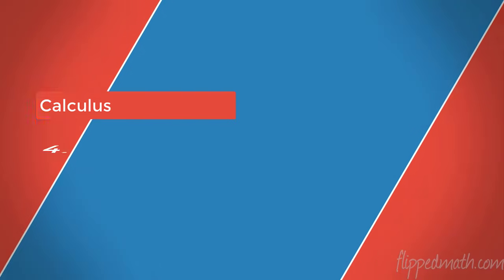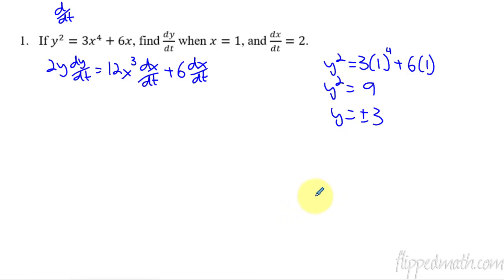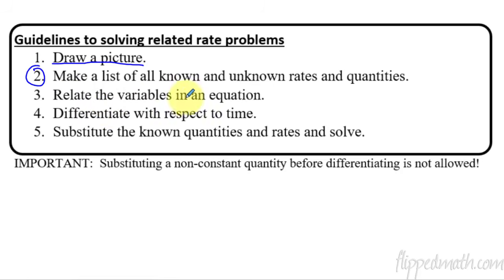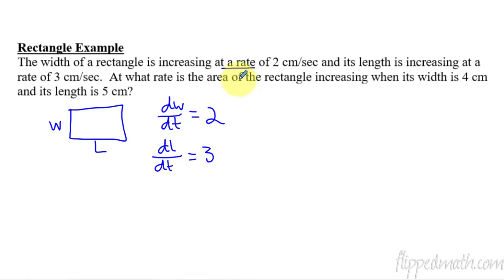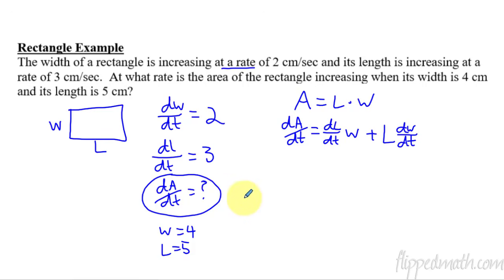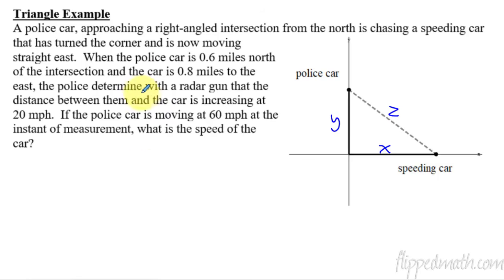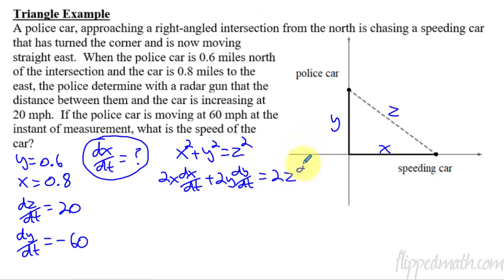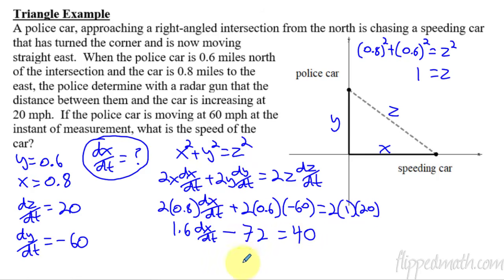Calculus AB/BC – 4.5 Solving Related Rates Problems